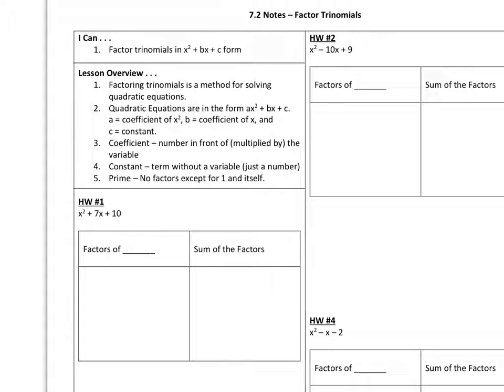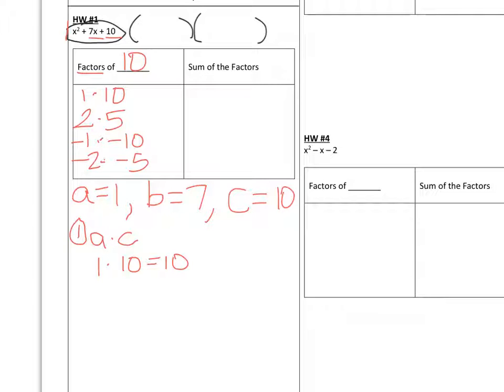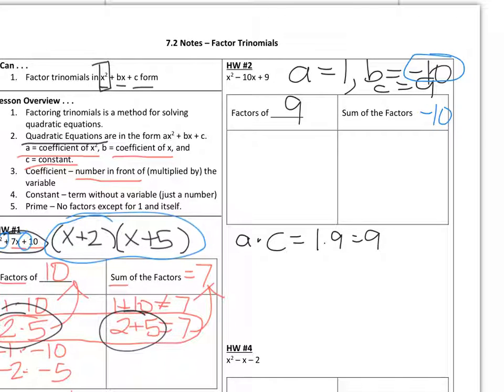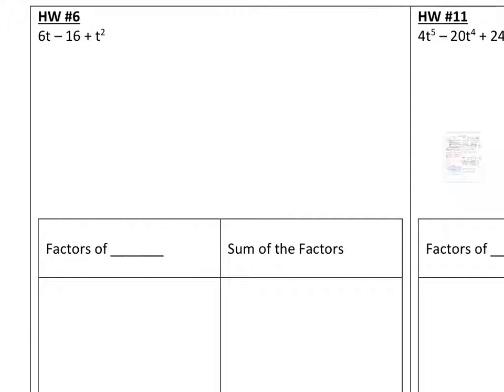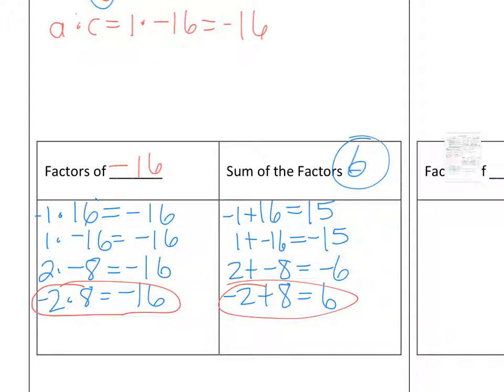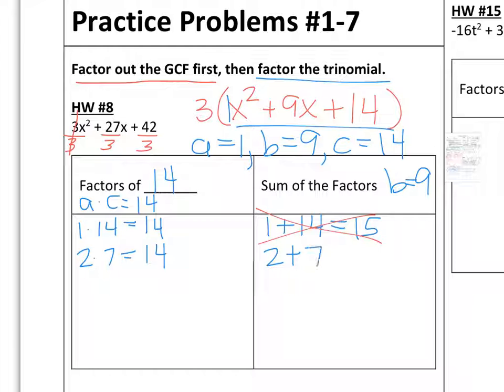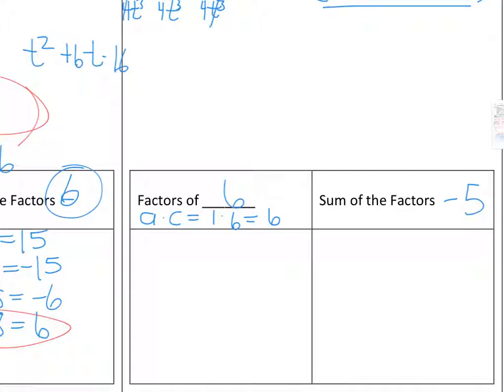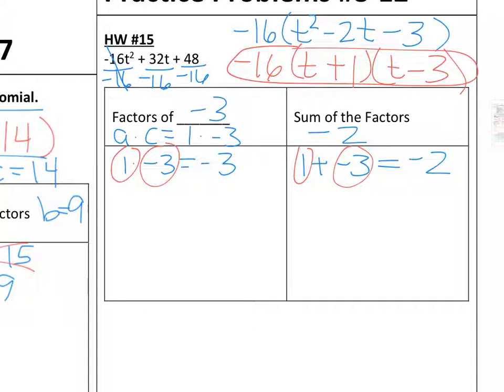7.2 Notes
Factoring Trinomials.  Created with Explain Everything Collaborative Whiteboard for iPad.